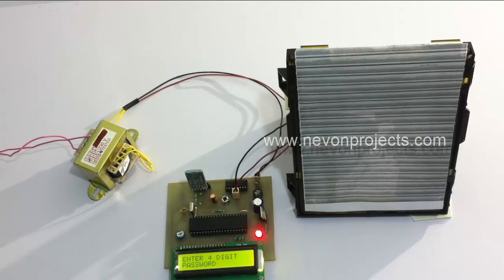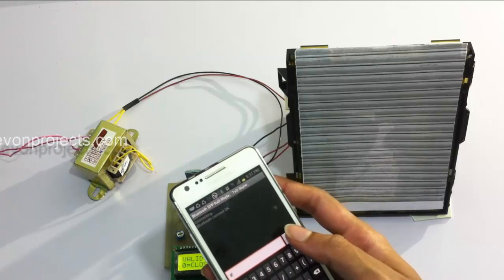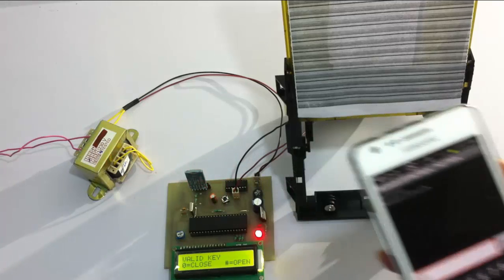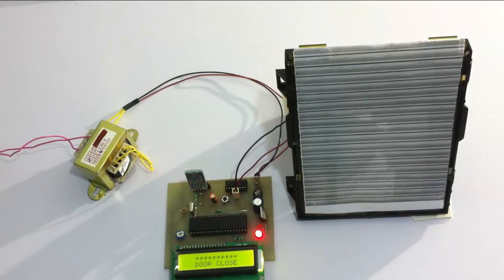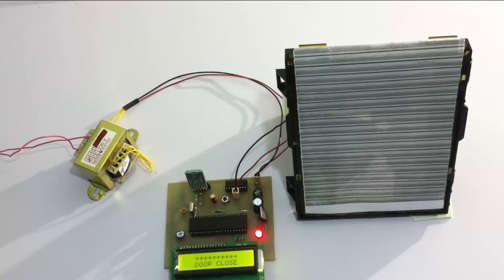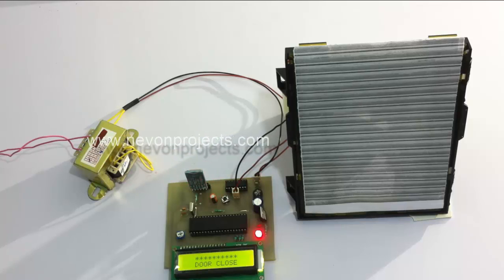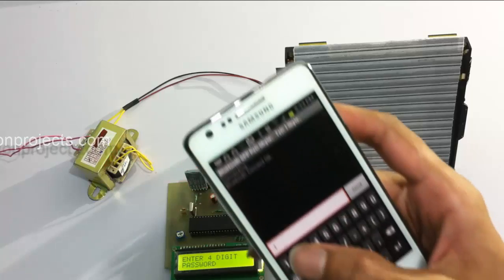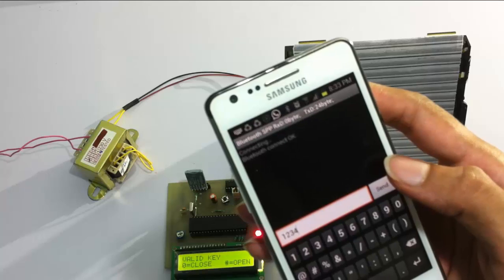Android Controlled Door Open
The system tends to make a secure door opening mechanism through and android application using bluetooth.